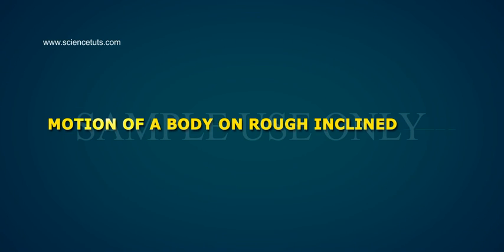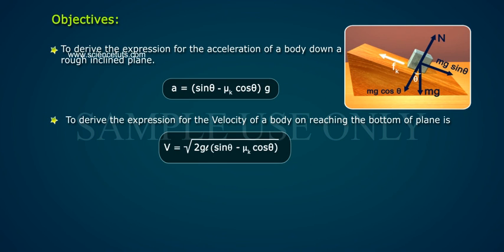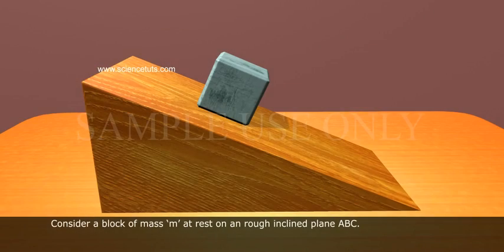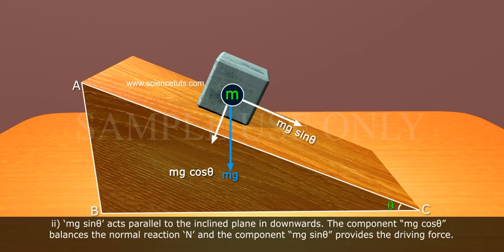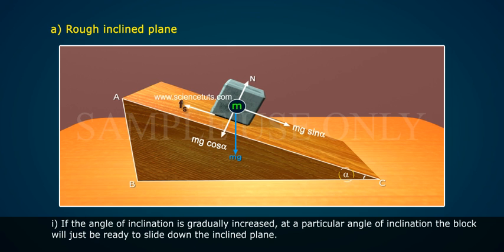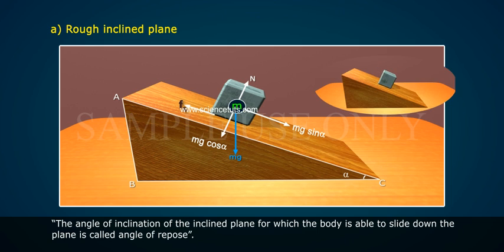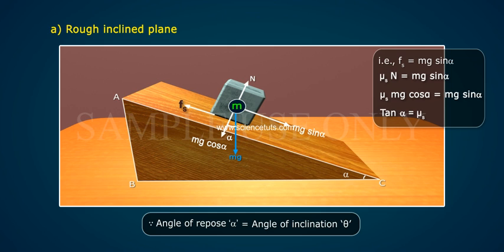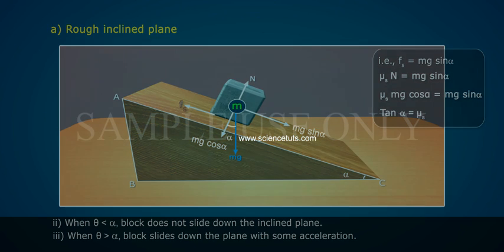MOTION OF A BODY ON INCLINED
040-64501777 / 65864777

7 Active Technology Solutions Pvt.Ltd. is an educational 3D digital content provider for K-12. We also customise the content as per your requirement for companies platform providers colleges etc . 7 Active driving force "The Joy of Happy Learning" -- is what makes difference from other digital content providers. We consider Student needs, Lecturer needs and College needs in designing the 3D & 2D Animated Video Lectures. We are carrying a huge 3D Digital Library ready to use.

An object placed on a tilted surface will often slide down the surface. The rate at which the object slides down the surface is dependent upon how tilted the surface is; the greater the tilt of the surface, the faster the rate at which the object will slide down it. In physics, a tilted surface is called an inclined plane. Objects are known to accelerate down inclined planes because of an unbalanced force. To understand this type of motion, it is important to analyze the forces acting upon an object on an inclined plane. The diagram at the right depicts the two forces acting upon a crate that is positioned on an inclined plane (assumed to be friction-free). As shown in the diagram, there are always at least two forces acting upon any object that is positioned on an inclined plane - the force of gravity and the normal force. The force of gravity (also known as weight) acts in a downward direction; yet the normal force acts in a direction perpendicular to the surface (in fact, normal means "perpendicular").